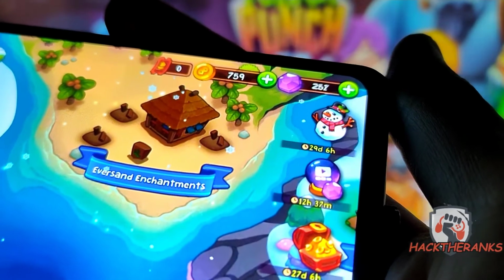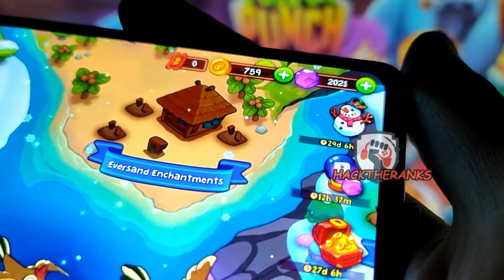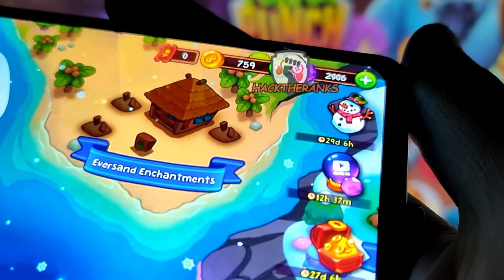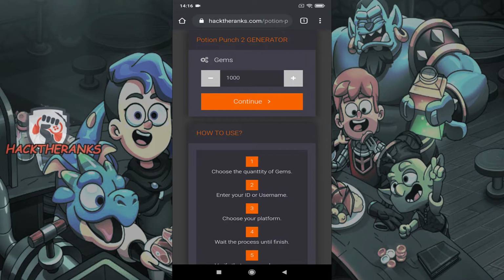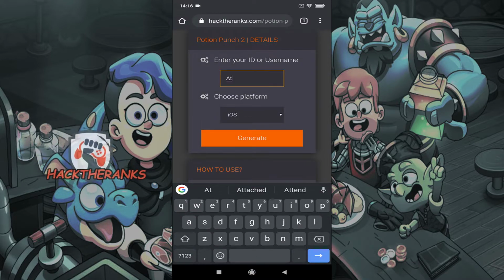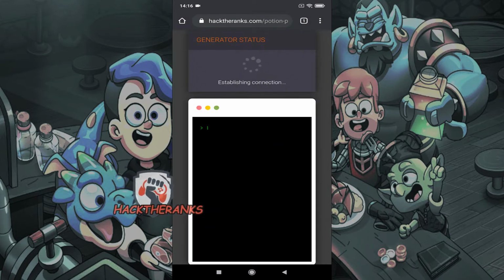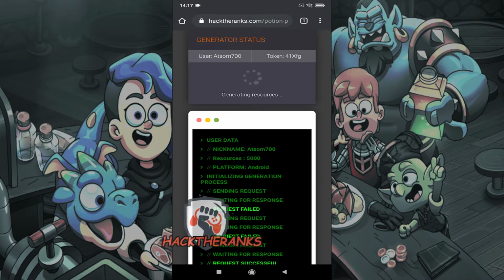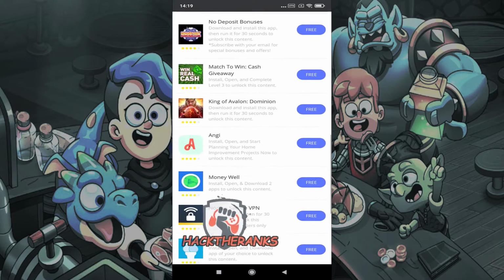😎 Potion Punch 2 Hack 2022 😀 Easy Guide How To Get Gems With Potion Punch 2 Cheat 😀 iOS & Android 😎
😎 Potion Punch 2 Hack tips 2022 😀 Easy Guide How To Get Gems With Potion Punch 2 Cheat 😀 work with iOS & Android 😎

Hi there mobile game player! In this video tutorial I would love to explore our update and better Potion Punch 2 hack for Android or iOS phone or tablet. Using this method anyone can easily get alot of Gems and improve gaming fun. Everything you require to do is stick to our video guide. Enjoy!

How to hack Potion Punch 2? It is a pretty easy method, if you follow these tips, you'll be able to do it in just a matter of minutes.
Potion Punch 2 cheat is developed and protected by the best coder.

If you have some problems or maybe idea on how to improwe auer Potion Punch 2 cheat, feel free to write in the comment area.